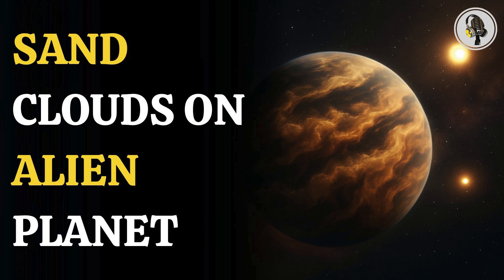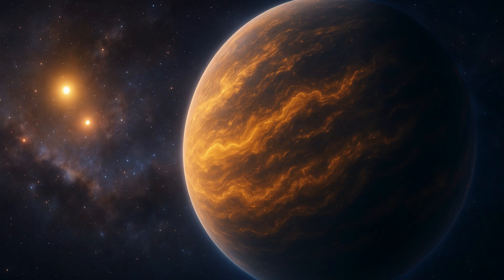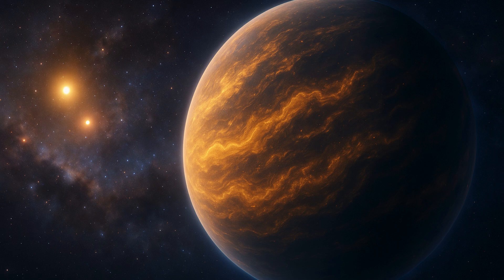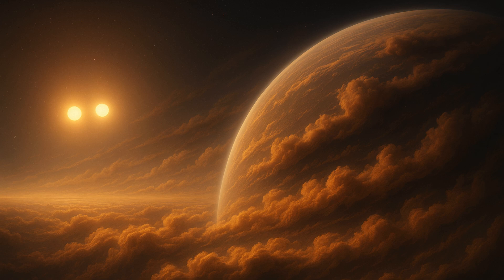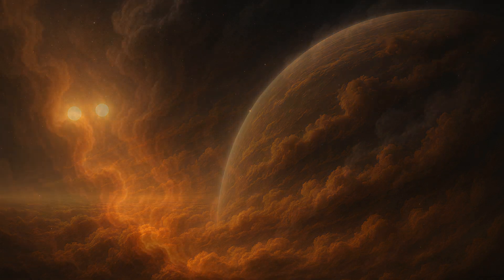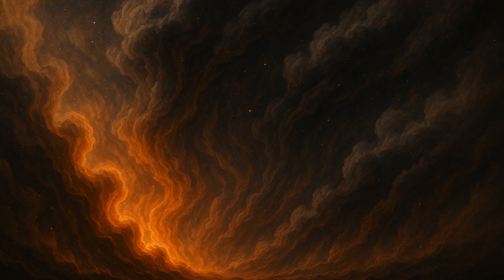NASA Finds Sand Clouds on Distant Planet Orbiting Two Stars! | WION Podcast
NASA's James Webb Space Telescope has discovered swirling silicate 'sand' clouds in the atmosphere of VHS 1256 b, a distant exoplanet 40 light-years away. This remarkable planet orbits two stars and takes over 10,000 years to complete one orbit. The turbulent atmosphere contains water, methane, and carbon monoxide, with temperatures soaring to 1,500°F. Scientists say the planet's remote location helps Webb capture clearer data. These findings reveal the dynamic, dusty skies of alien worlds far beyond our solar system.